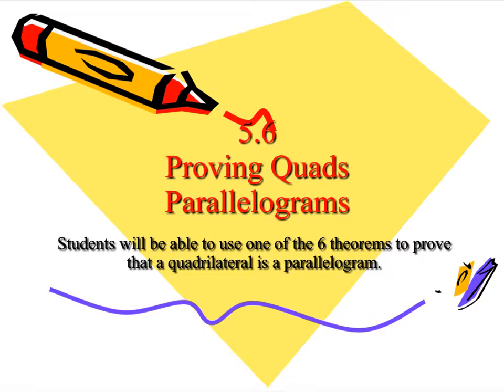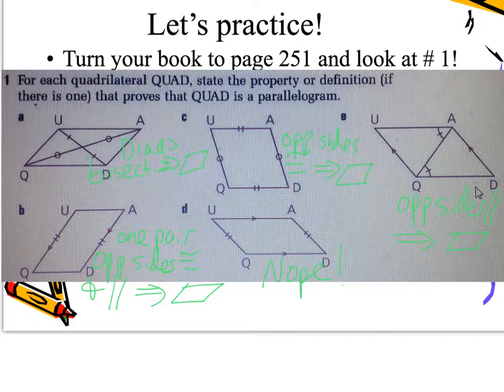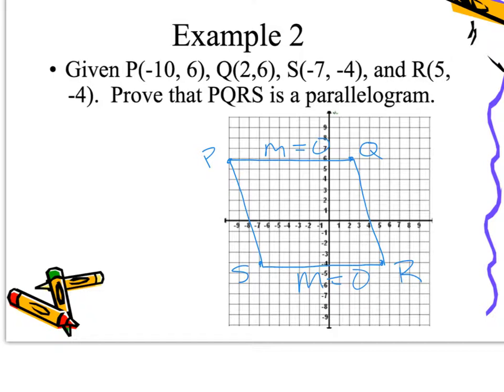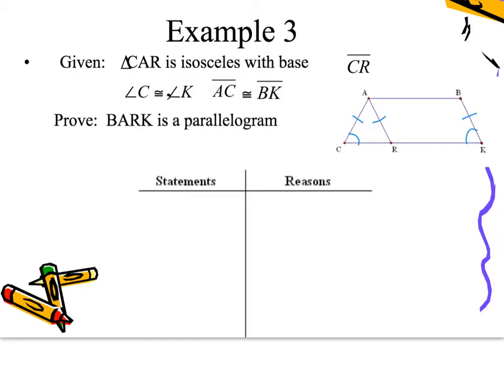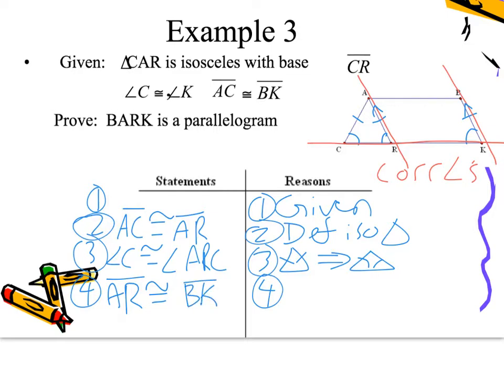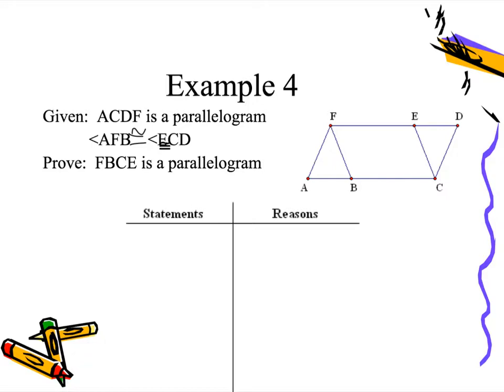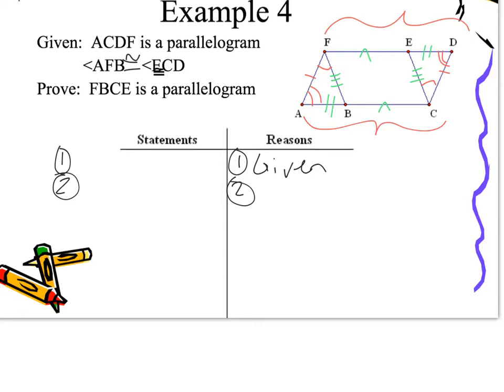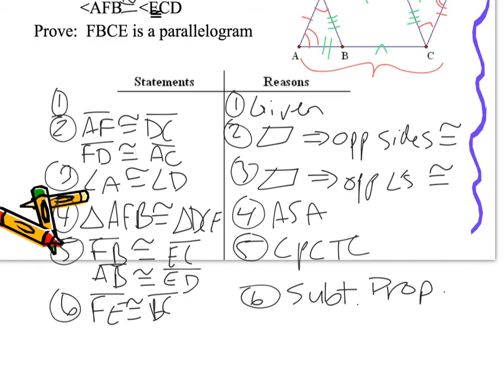5.6 proving quads parallelograms - honors geometry